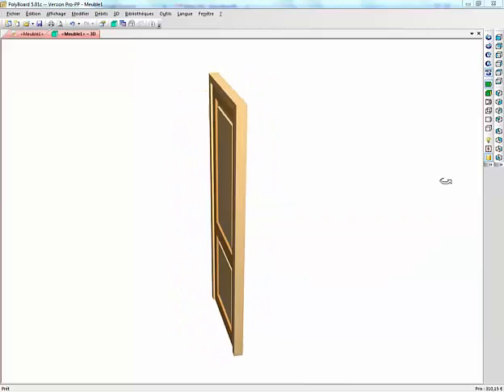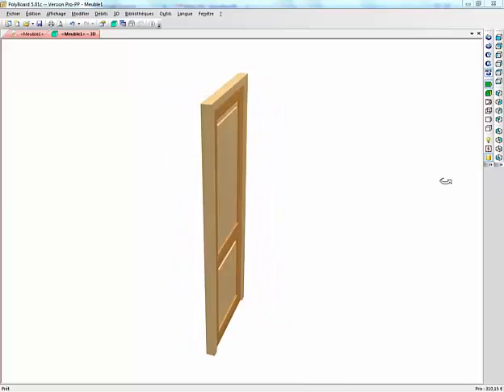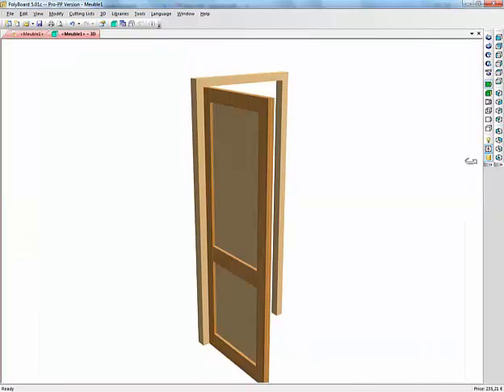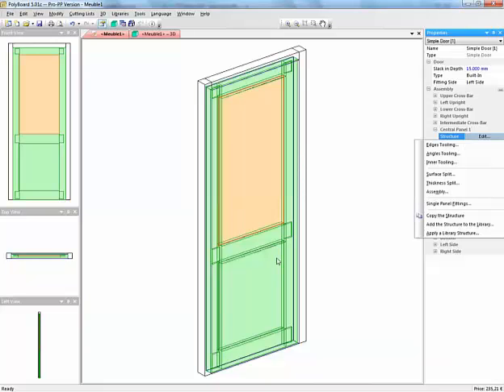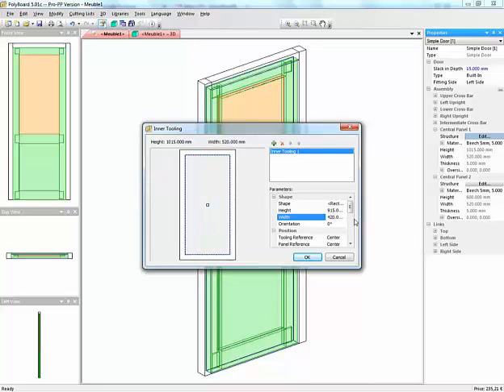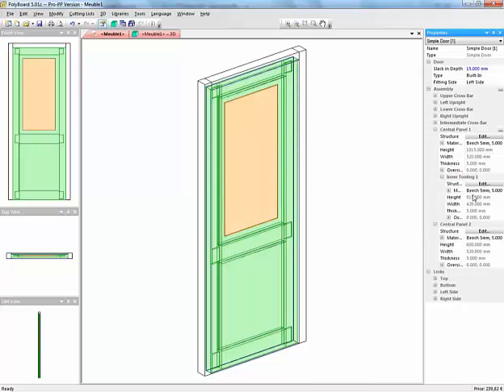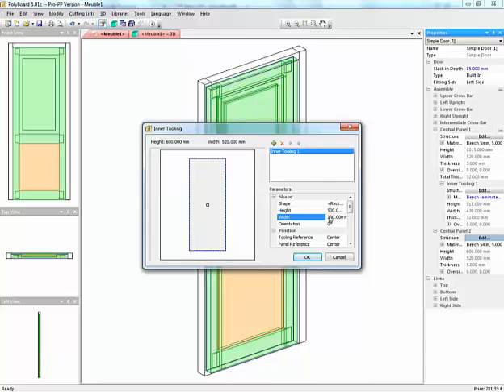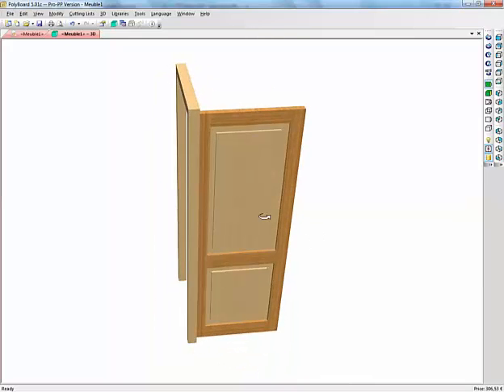Designing doors with raised panels in Polyboard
to download Polyboard for FREE and get started with your project.

How to design a door with raised panels using Polyboard cabinet and furniture design software.